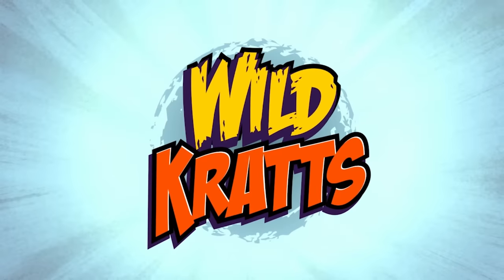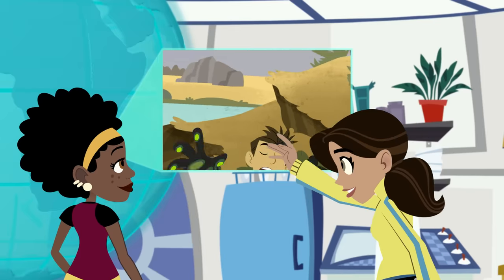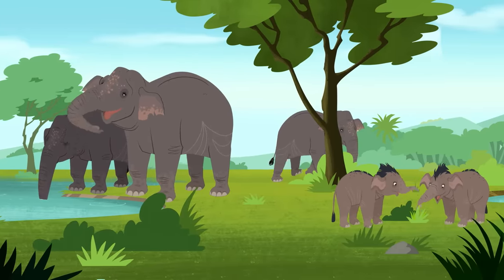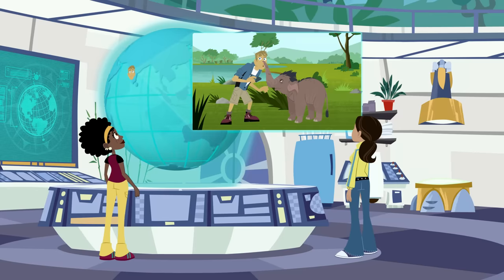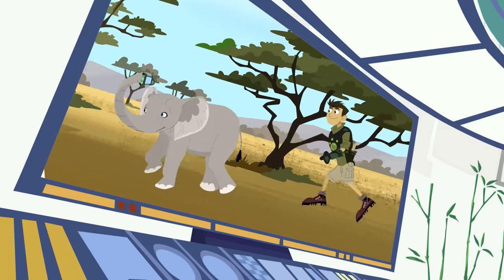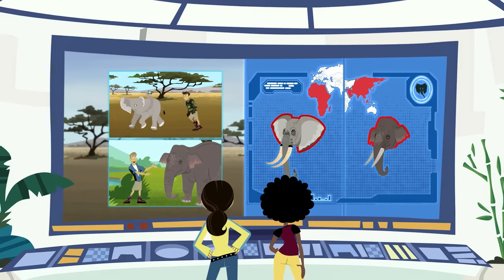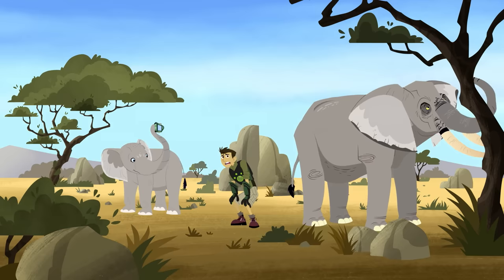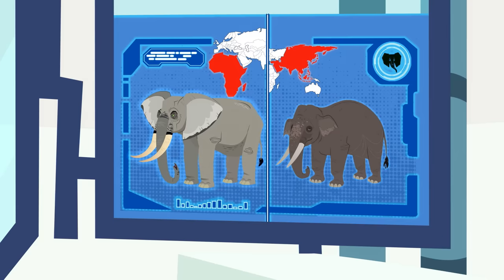Wild Kratts - Asian Elephants (Season 5 Clip!) | Kids Videos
The Wild Kratts explore the differences between African and Asian elephants. Can you find all of them?